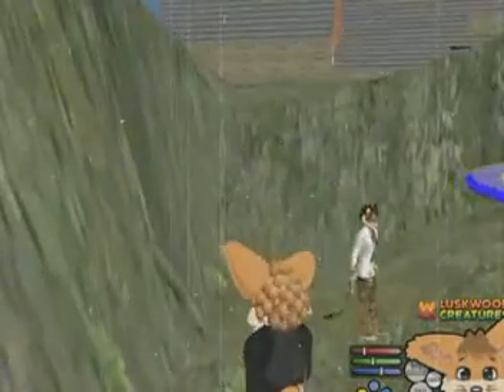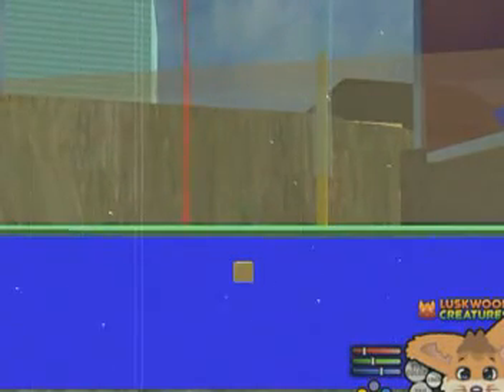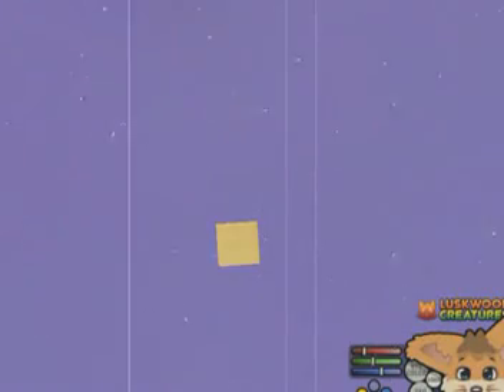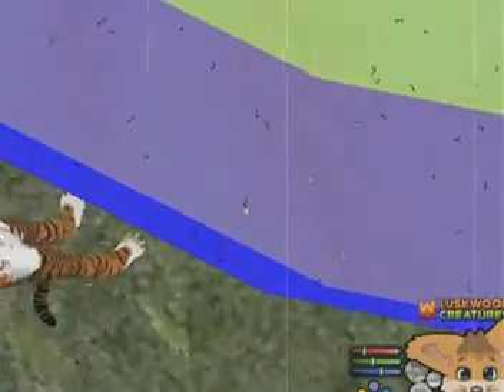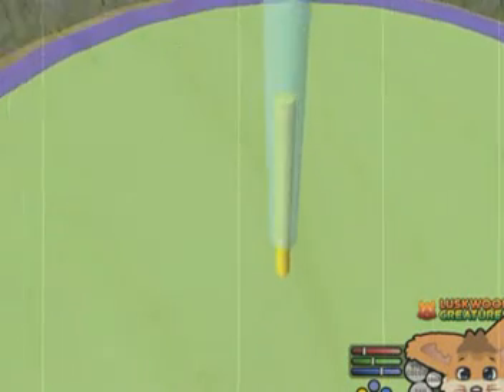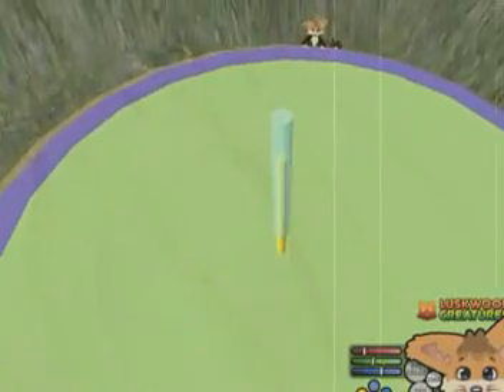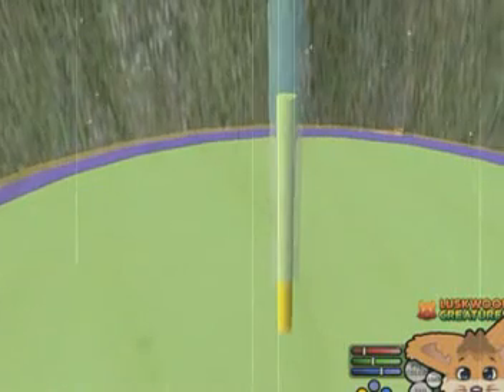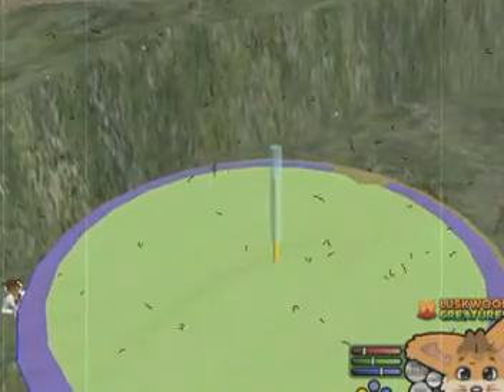algal updraft maquette in SL: part one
Chronos Merlin lays out the theory BEHIND the model of the proposed device, in consensual VR space (SL)